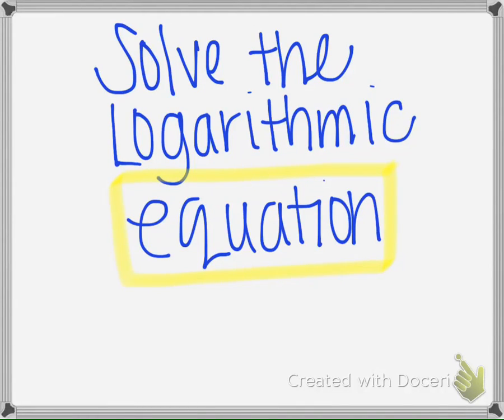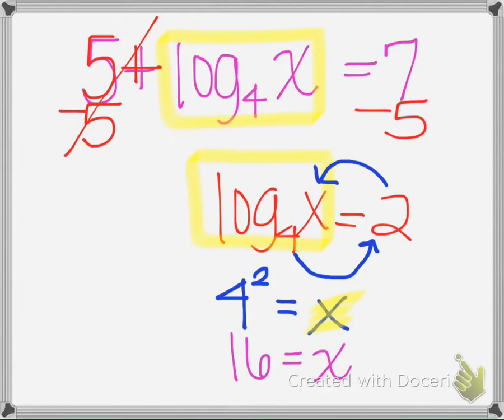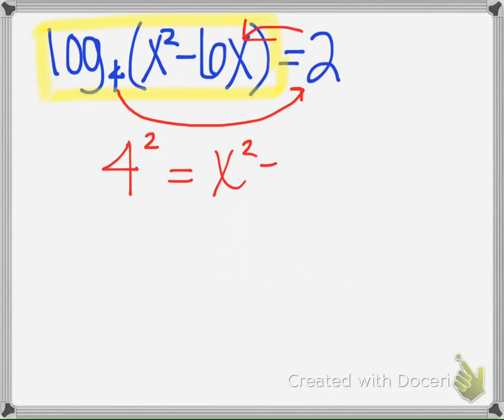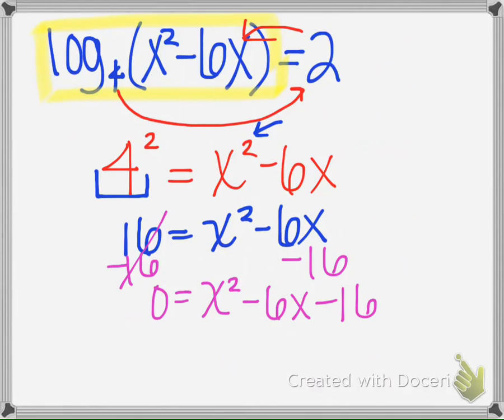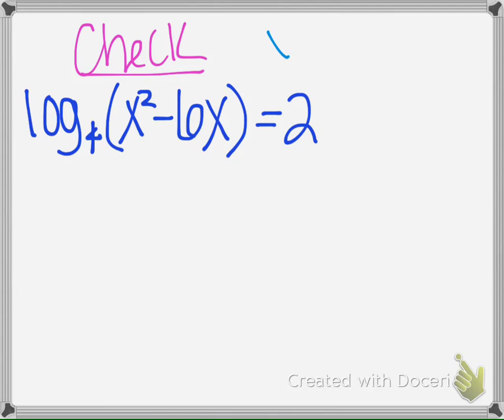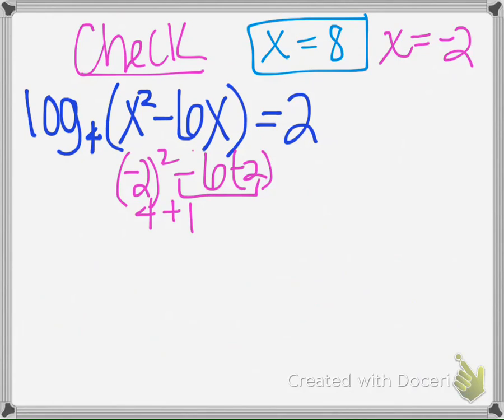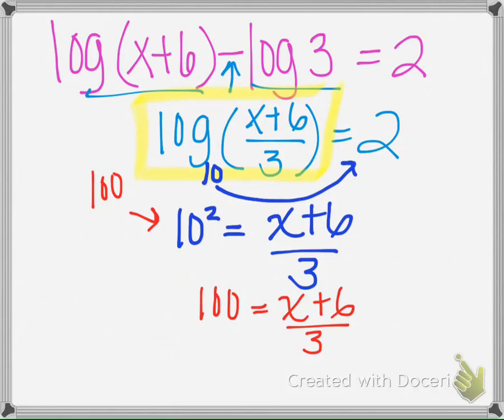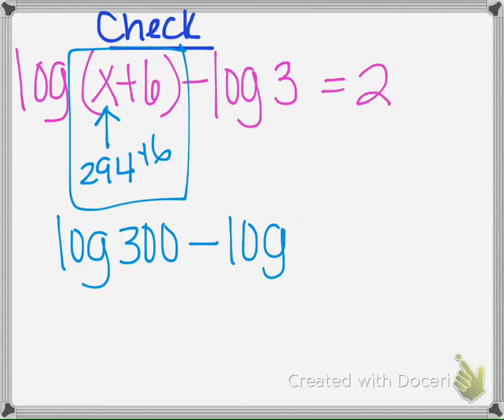Chapter 10 Review #33-35